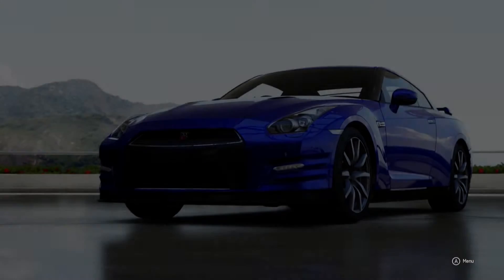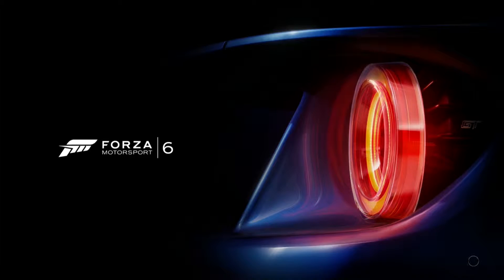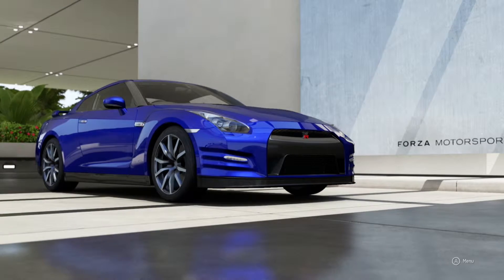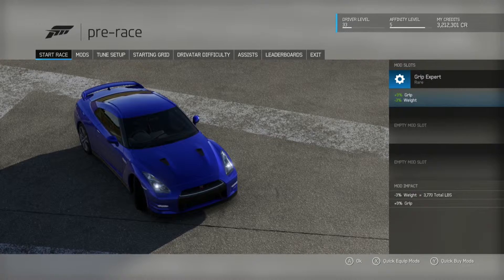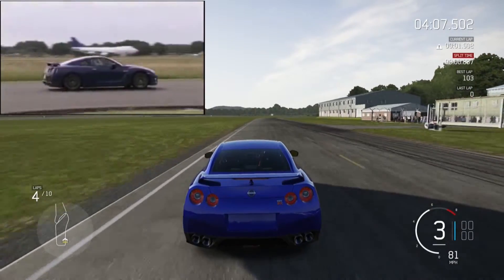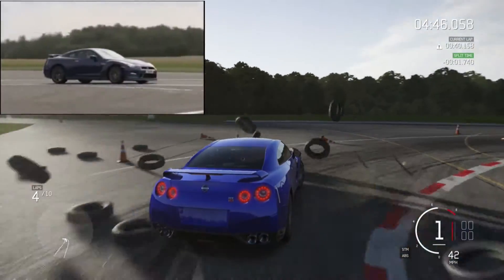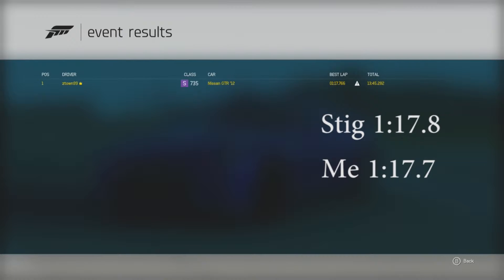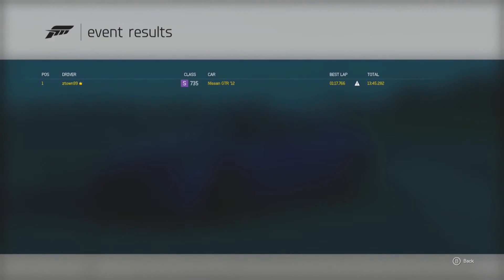FM6/ The Stig challenge/ part 1 GTR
Racing the Stig around the test track in the nissan GTR
Top gear episode season 17 episode 4

computer specs:
intel core I7 4790k
evga geforce 960 gtx
600w evga power supply
16GB of patriot and g skill ram
corsair vengence c70 case
msi z97 gaming 5 motherboard
and brand new parts
corsair h100iGTX water cooling

XBL = Ztown99
steam = Ztown99